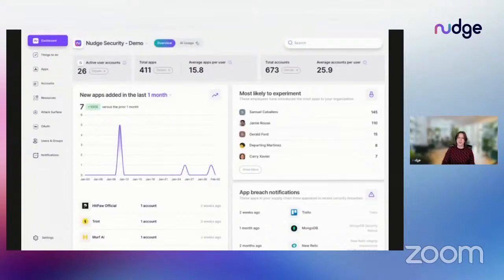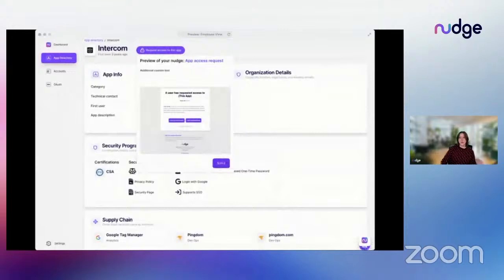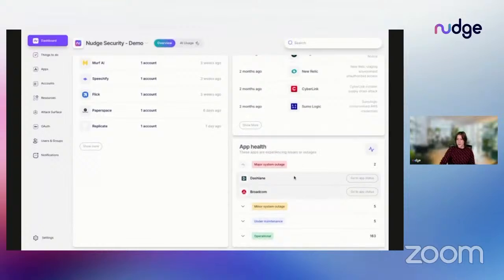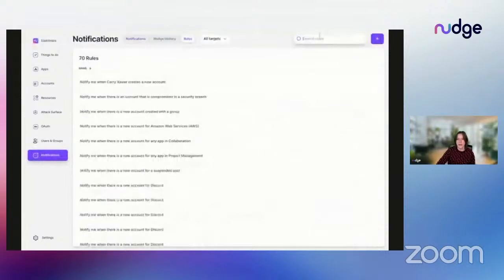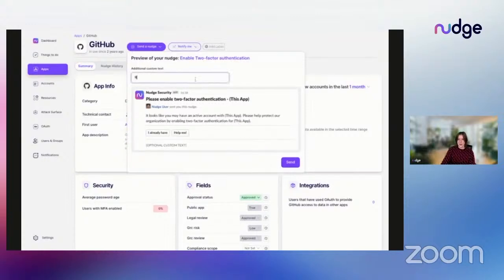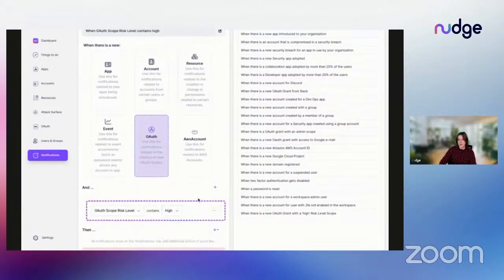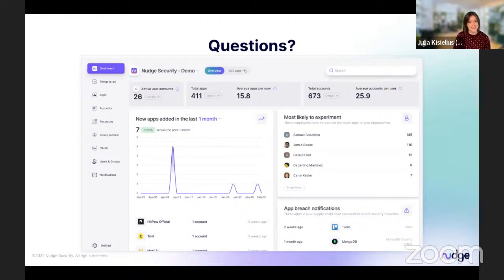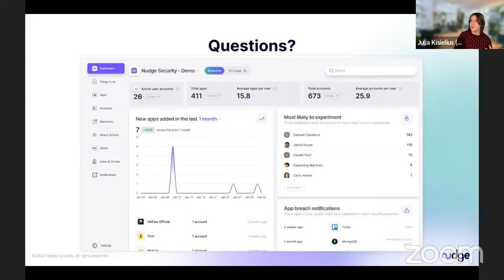Multistreaming with Restream.io